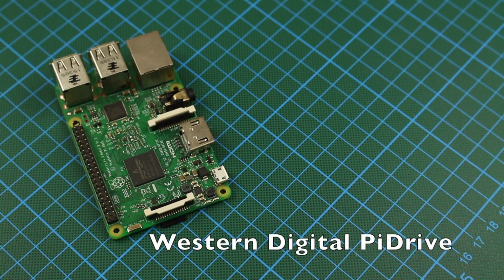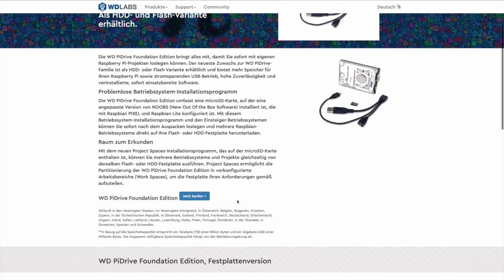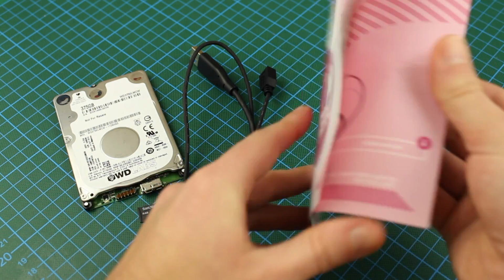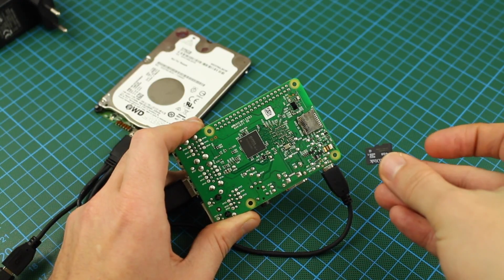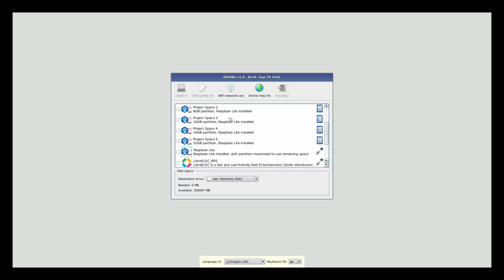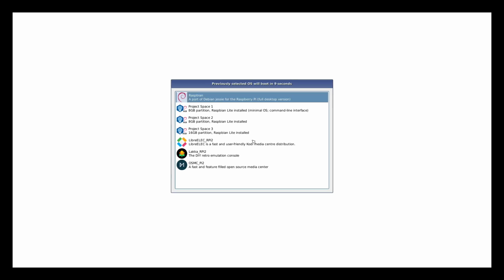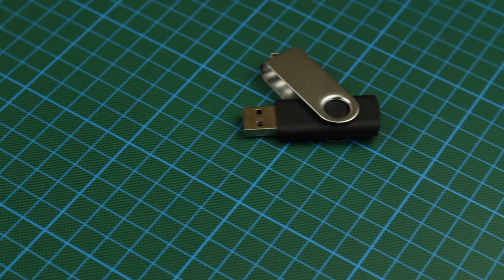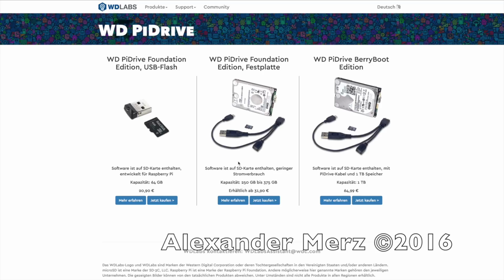Western Digital PiDrive for the Raspberry Pi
Do you want to use a hard disk drive with your Raspberry Pi? Take a closer look on the PiDrives from Western Digital.

 The sets consist of a hard disk drive, a splitter cable, a micro SD card and a short manual.

The hard disk connects to the Raspberry Pi via USB.

The cable can also power the Pi.

So, you need only a single power supply for both devices.

The SD card already contains NOOBS. When you start the Pi for the first time a menu will show up. Here you select the operating systems you want to install on the hard disk.

Now you have to wait. The duration depends on your internet connection.

Afterwards the sd card is only used to display a boot menu.

The selected operating system then starts from the hard disk.

When you compare the speed of the hard disk, a micro SD card and an USB memory dongle, the hard disk win. It takes the least time to write and read files.

Priced between 30 and 65 Euro the PiDrive sets from Western Digital are a good deal.